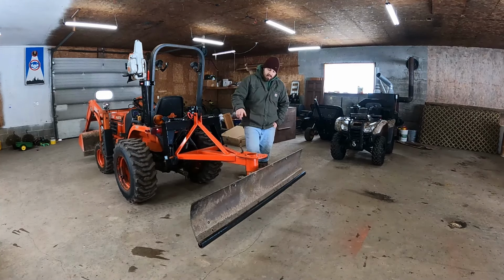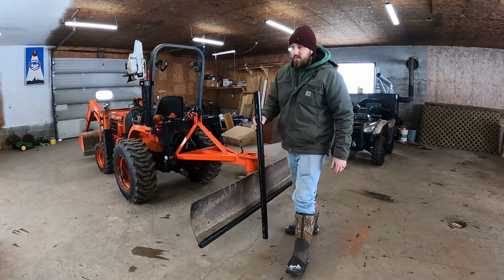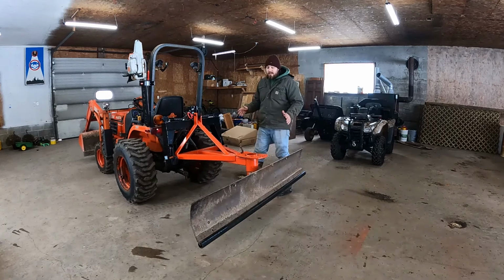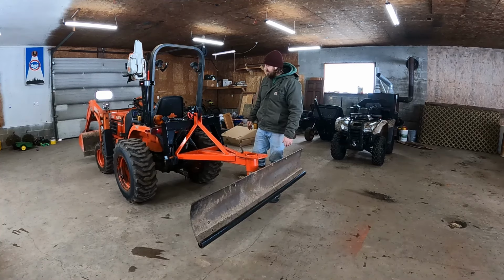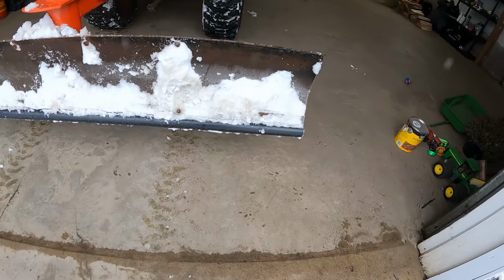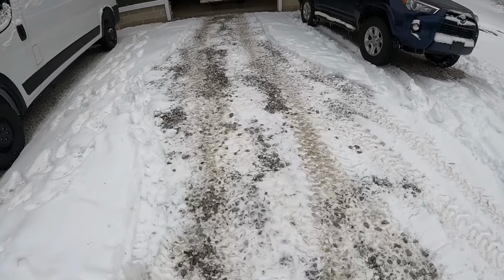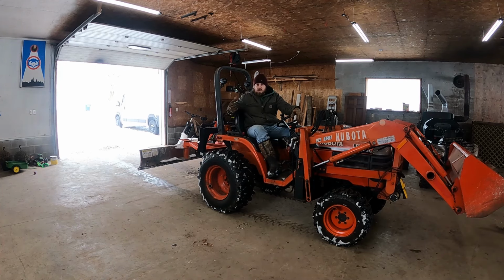Definitely Helps Plowing My Gravel Driveway. Grader Blade W/Plastic Guard (ABS Pipe)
Testing out ABS pipe on the 3-point Grader blade plowing gravel Driveway. Best solution I've found thus far for plowing my driveway with my setup. As you can see, and I explain in the end of video the snow condition (Wet and Heavy) is making it worse than it should be. So I believe. I think if it was colder (below 32) it would work much better. Lately seems that we can't get it to drop under 34-32 degrees resulting in very packing snow. Hopefully This helps someone.